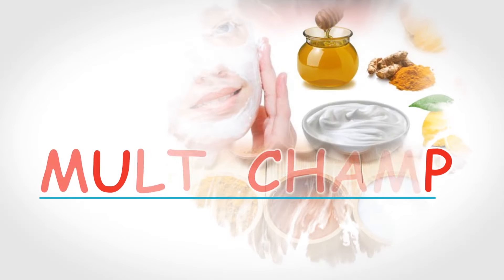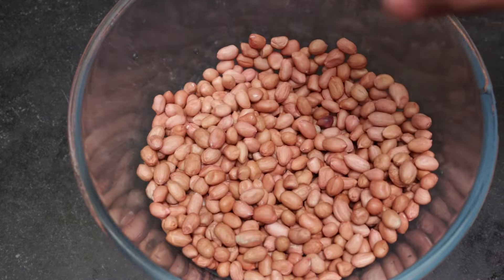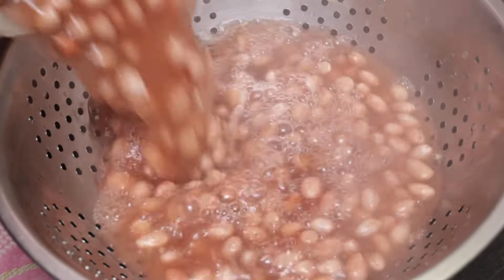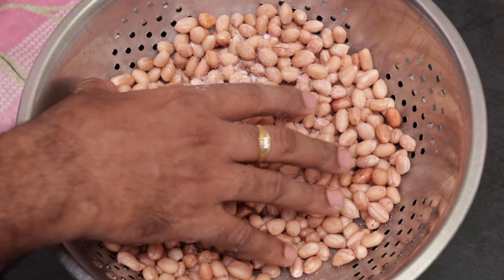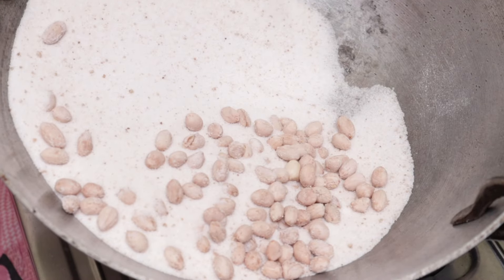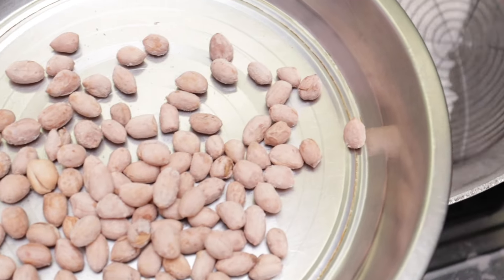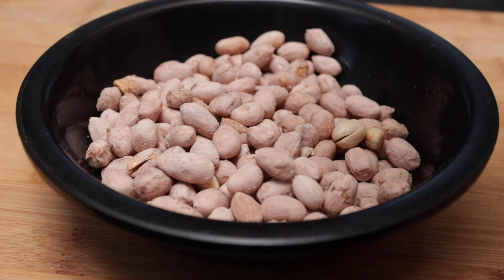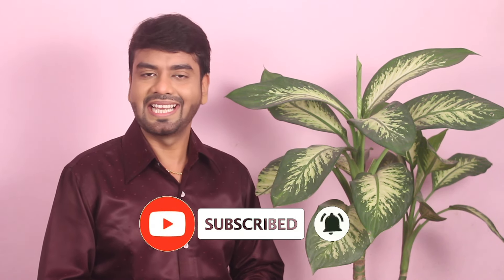మంచి టైం పాస్ గా ఇలా ఉప్పు వేరుశెనగలు | Salted Pallilu in telugu | Chatpata Peanut | Multi Champ